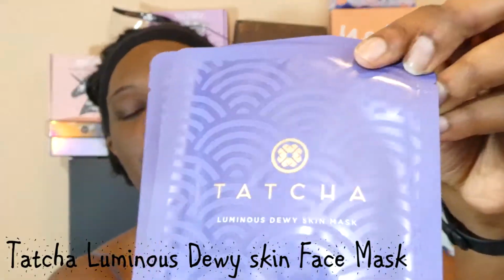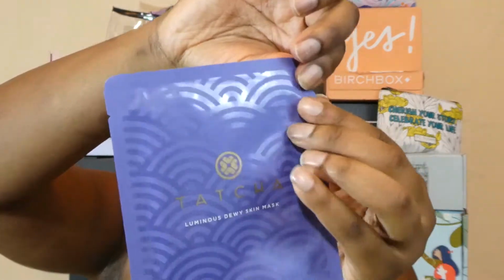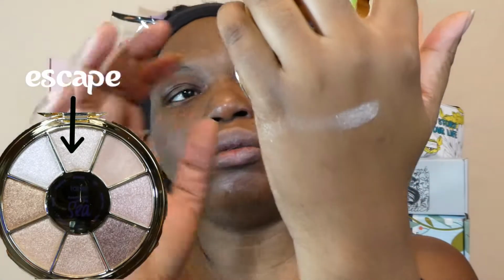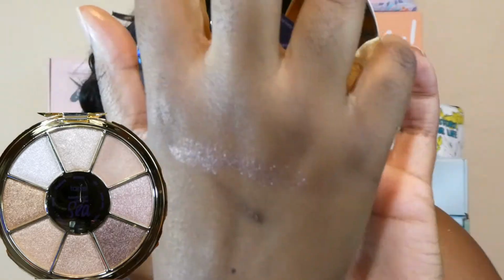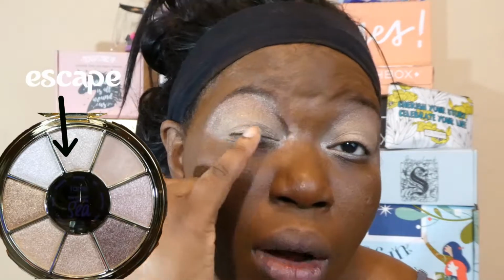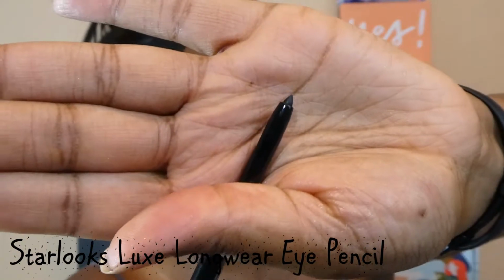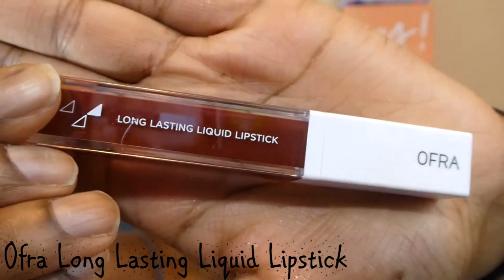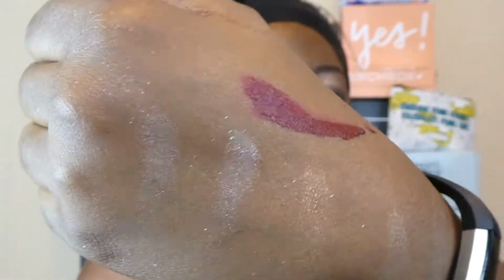I SCARED MYSELF WITH THIS!! BOXYCHARM JANUARY 2019 UNBOXING!!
I finally got my Boxycharm January 2019 beauty box and I have to say that I'm surprised and not in a good way. I thought I'd be looking like a Boxy Girl not like Jason from Halloween. The box costs $21 and is a monthly subscription.

Included in my box for January:

Briogeo Don't Despair Hair Repair $16
Tatcha Luminous dewy Skin Face Mask $24
Tarte Rainforest of the Sea Palette $36
Starlooks Luxe Longwear Eye Pencil $19
Ofra Long Lasting Liquid Lipstick $20

Grand Total $115

This month gets a 1 star for me. 1 out of 5 ain't good.
Hopefully I get a better box next month.

(refferal link)